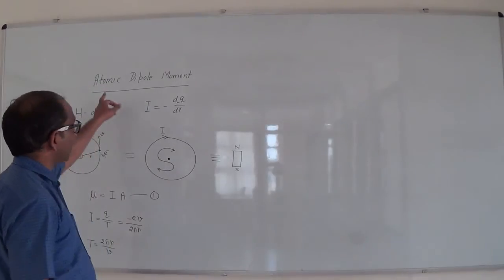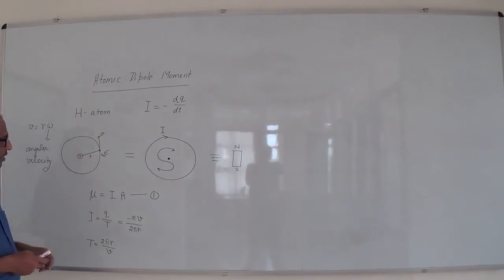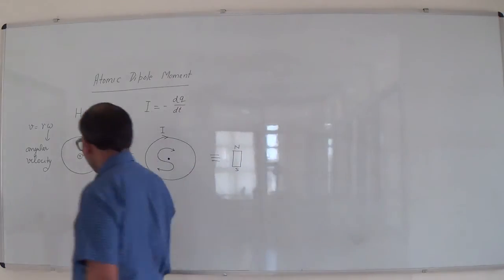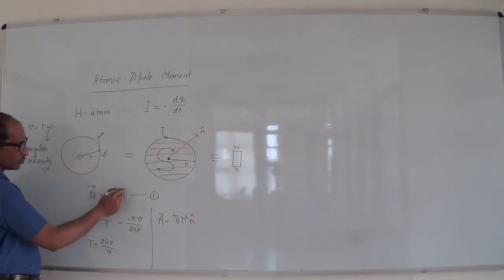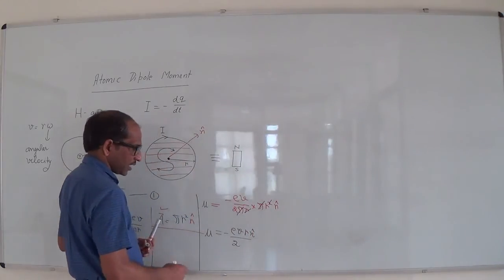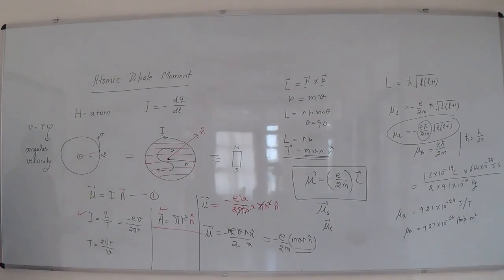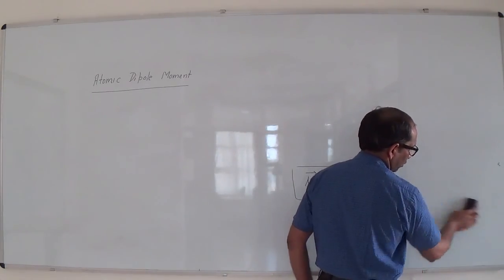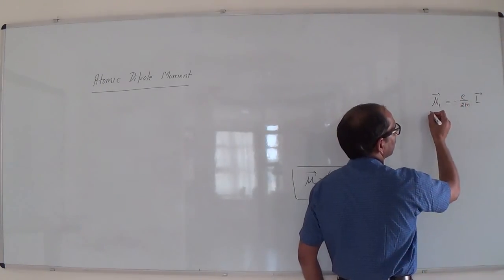apniPhysics|How to Understand Atomic Dipole Moment Concept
In this video lecture some basics of the Atomic Dipole Moment are discussed. How one atom can be equivalent to the tiny bar magnet? and when an atom is placed in a uniform magnetic field the how to find out the atomic dipole moment ?SUGGESTED BOOK:
Quantum Mechanics: 500 Problems With Solutions Paperback – 2010
by Aruldhas G (Author)

Quantum Mechanics Paperback – 1 Jan 2015
by Ajoy Ghatak (Author)

Quantum Mechanics Paperback – 1996
by Agarwal (Author)

Quantum Mechanics (Schaum's Outline Series) Paperback – 29 Jun 2011
by Yoav Peleg (Author), Reuven Pnini (Author), Elyahu Zaarur (Author), Eugene Hecht (Author)

Introduction to Quantum Mechanics Paperback – 2015
by David J. Griffiths (Author)

Principles of Quantum Mechanics Paperback – 30 Jan 2010
by R. Shankar (Author)

QUANTUM MECHANICS Paperback – 9 Apr 2010
by Leonard Schiff (Author)

Modern Quantum Mechanics: Pnie Paperback – 2013
by J.J. Sakurai (Author)

Quantum Mechanics: Theory and Applications (Fundamental Theories of Physics)
by Ajoy Ghatak (Author), S. Lokanathan (Author)

Quantum Mechanics Paperback – 1998 by Powell Jl (Author)

A Textbook of Quantum Mechanics 2/e Paperback by P M Mathews (Author), K Venkatesan (Author)

Molecular Quantum Mechanics by Peter Atkins (Author)

Quantum Mechanics: Special Chapters by Walter Greiner (Author)